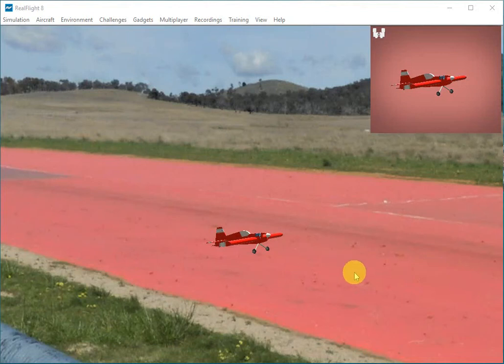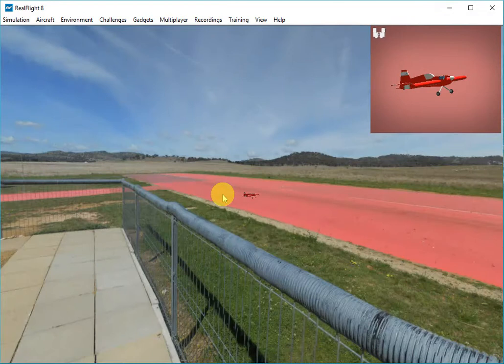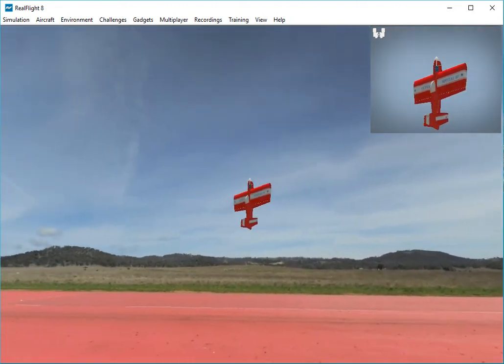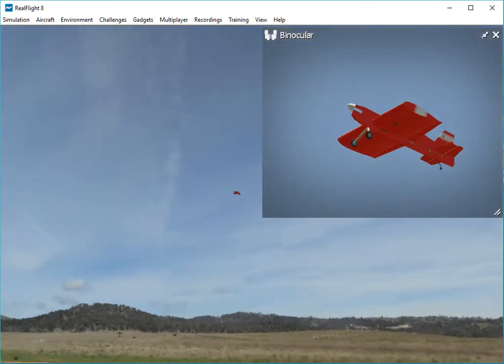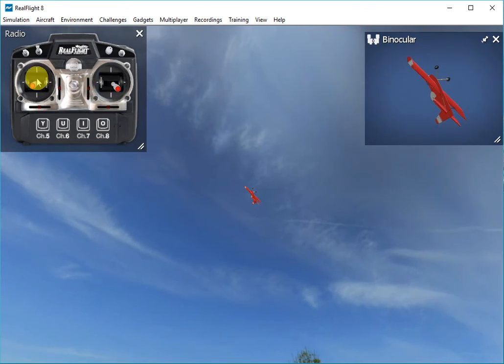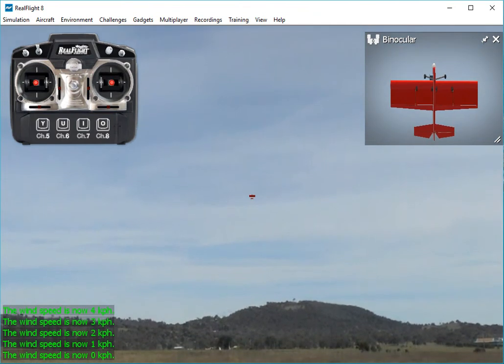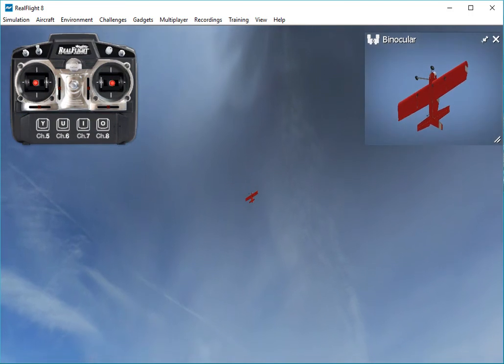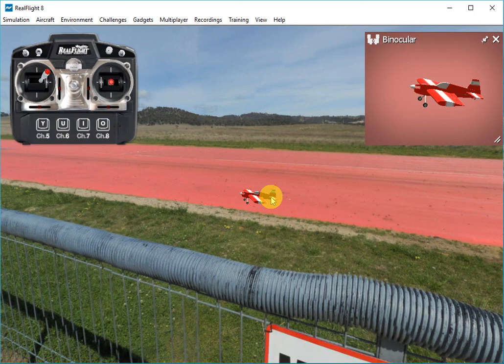Testing a TVBS with ArduPilot in RealFlight8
This is a demo of how to do testing of a TVBS (Thrust Vectored Belly Sitter) in RealFlight8, controlled by ArduPilot 3.8.3beta4